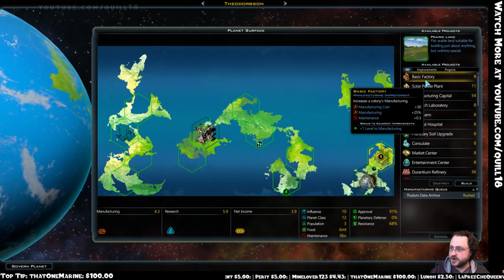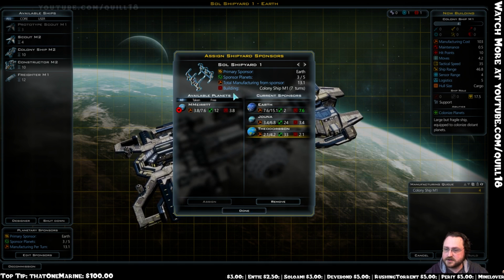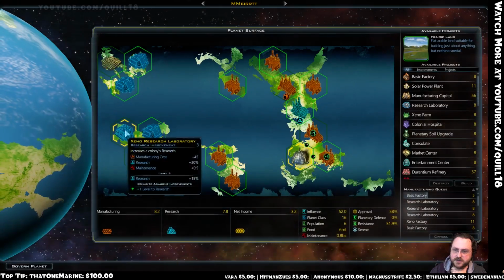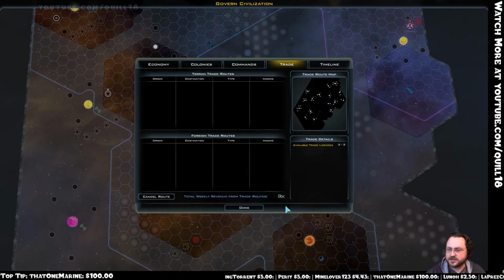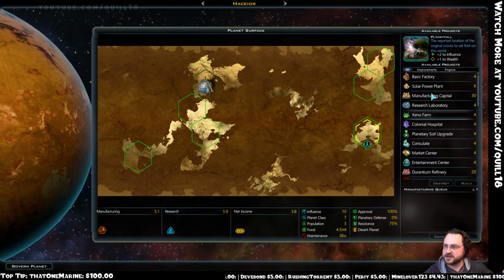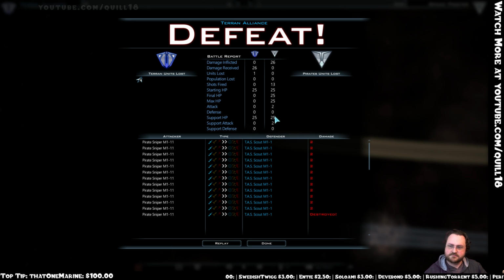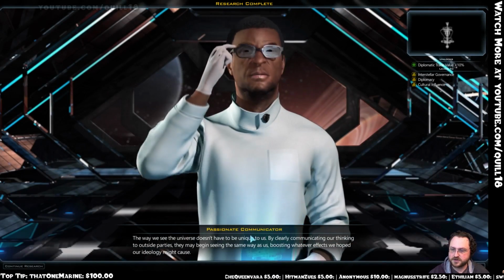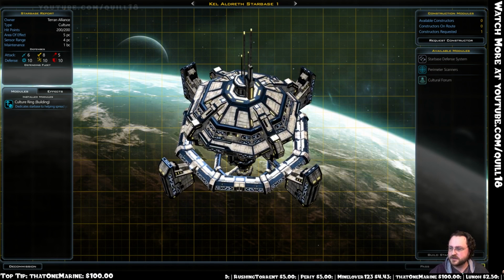Let's Try: Galactic Civilization 3 -- Episode 4